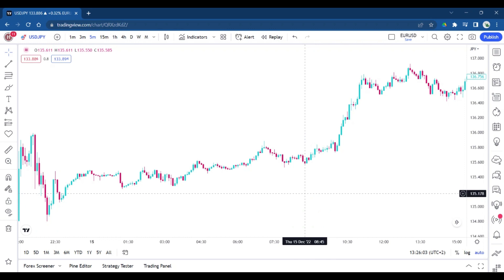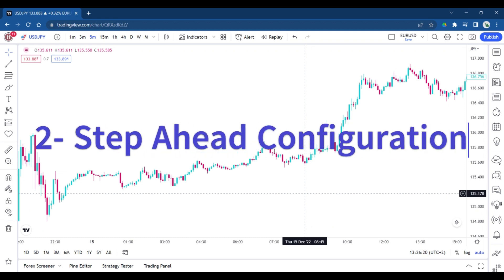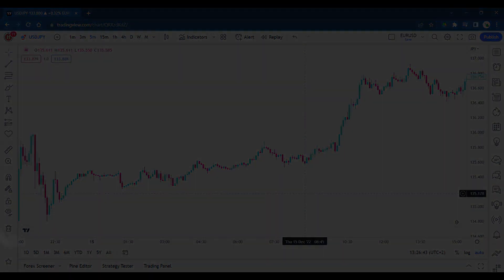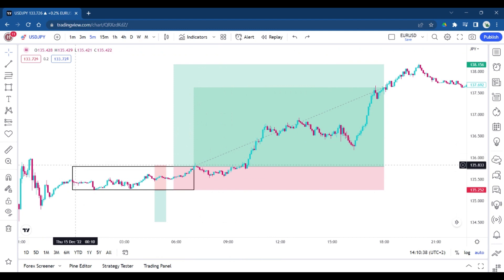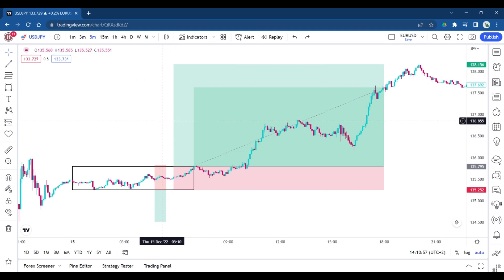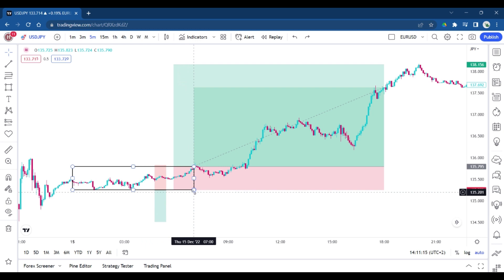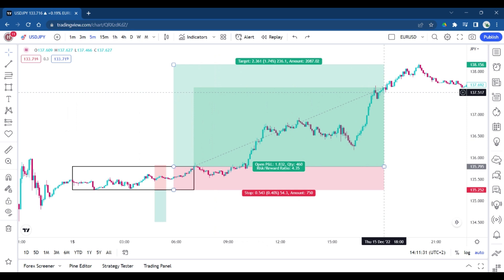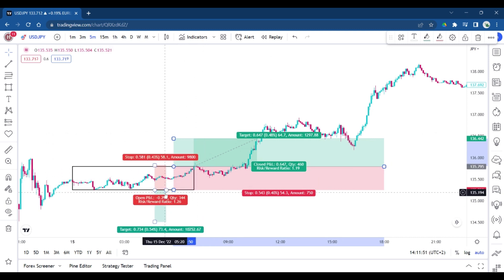Episode 1 - The only winning strategy you need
This video is the first episode of three. It explains a range breakout strategy that will be implemented in episode 2 in an mql5 expert advisor that will be optimized for the best results in episode 3

Chapters:
00:17 Introduction
01:00 Range Breakout Strategy
02:35 Step Ahead results

You can find it is user guide and more details under